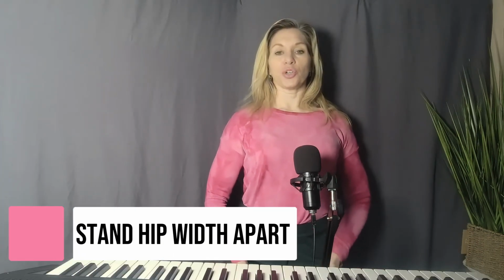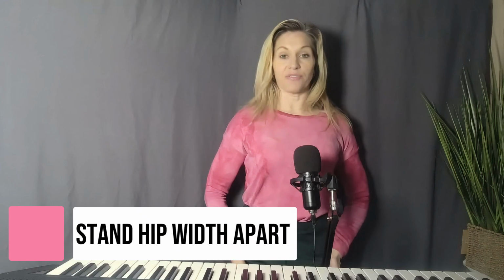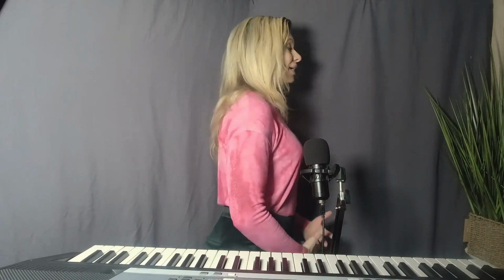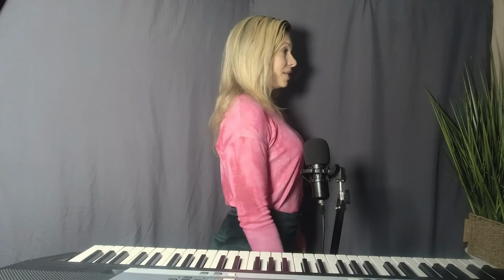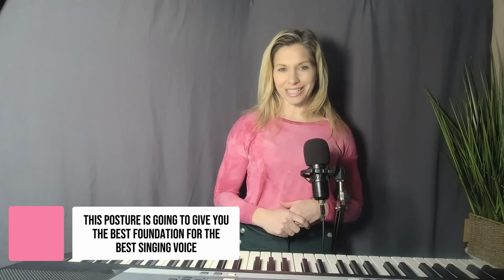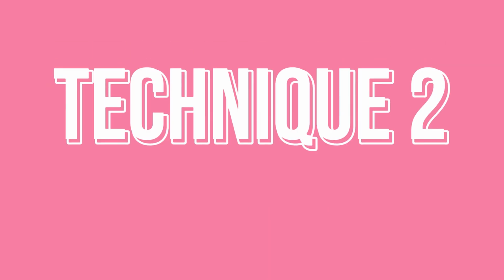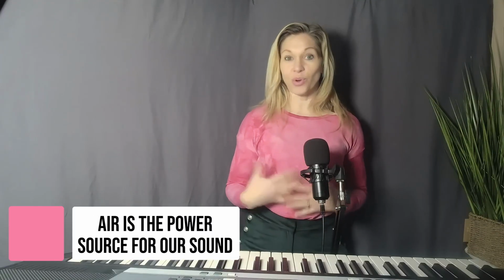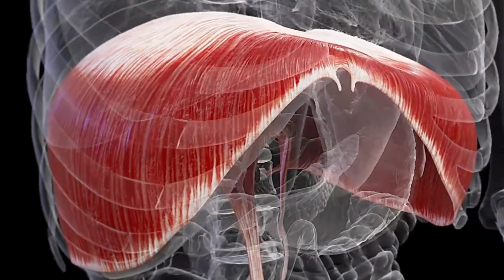5 Singing Techniques to Improve Your Voice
Want to sound more like a pro when you sing? The biggest difference between professional singers and beginners often comes down to a few simple techniques. If you have a voice, you can sing—it’s just a matter of learning the right skills. In this video, I’ll walk you through five powerful singing techniques that can help you improve your voice and gain confidence starting today!

✨ Here’s what you’ll learn:

1️⃣ Tall Posture – The foundation for a strong, supported sound
2️⃣ Diaphragmatic Breathing – Control your breath and sing with ease
3️⃣ Relaxation – Release tension for a free, resonant voice
4️⃣ Proper Warm-Up Routine – The key to preventing vocal strain and unlocking your best sound
5️⃣ Build Chest Voice and Head Voice – How to find and strengthen your chest voice and head voice for a more natural, confident tone

Time stamp:

0:00 - Intro
0:45 - Technique #1
2:15 - Technique #2
4:21 - Technique #3
6:33 - Technique #4
9:18 - Technique #5
12:49 - Conclusion

Want to take your singing to the next level? 📢 Grab my free training video to help you sing better tonight! 🎶

Ready for personalized feedback? Book a free voice assessment with me today and discover how to reach your vocal goals!